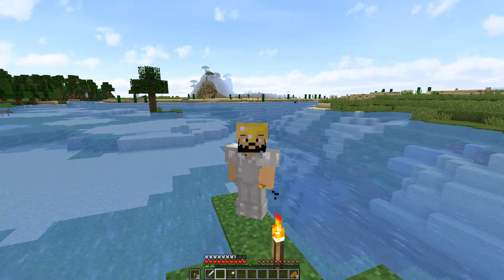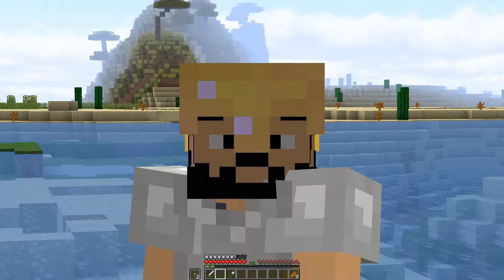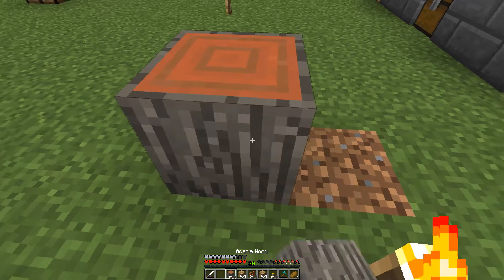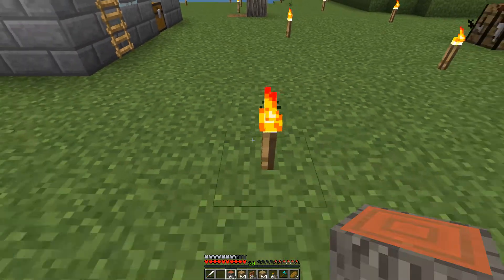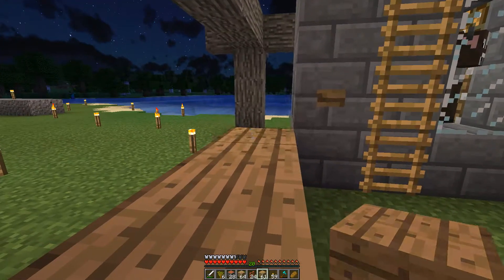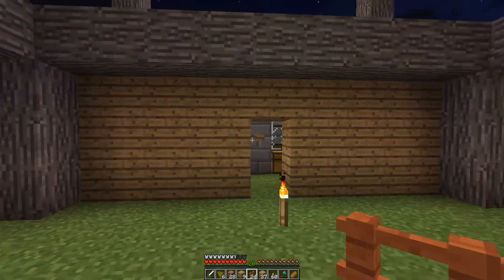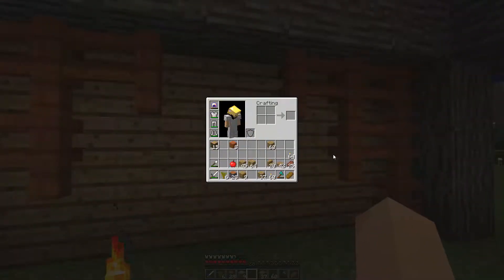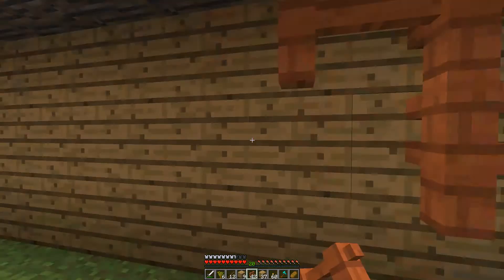Stranded alone - Ep 7 - The Butcher´s House - Vanilla Minecraft Lets Play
A simple machine decides that we will build a house for the steak machine in this episode.